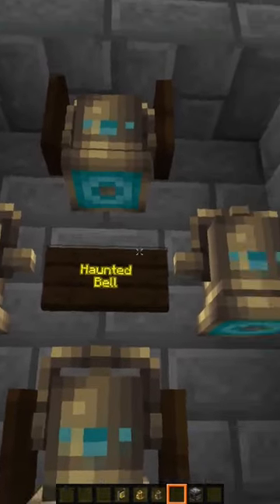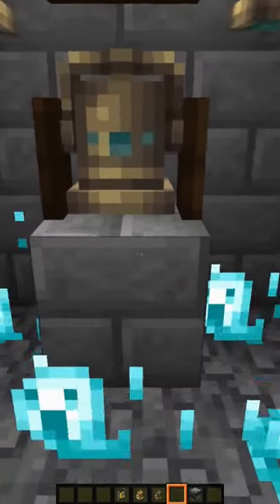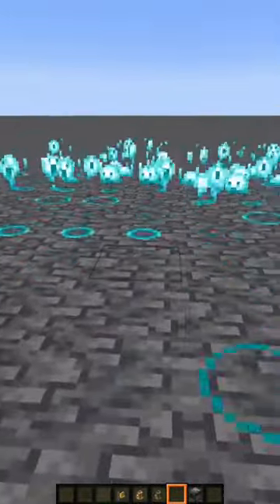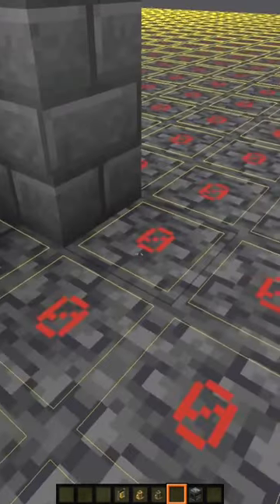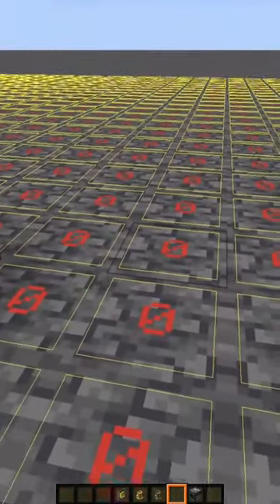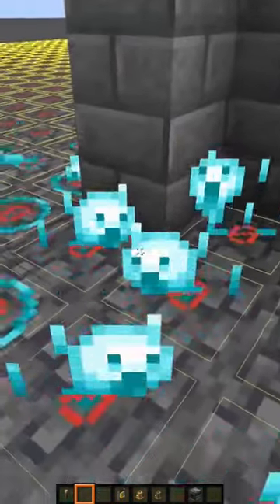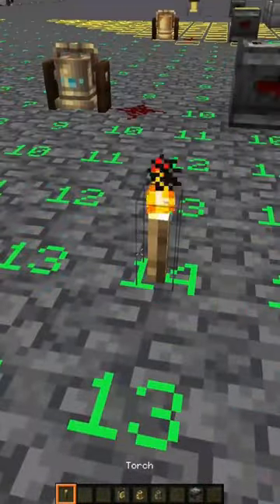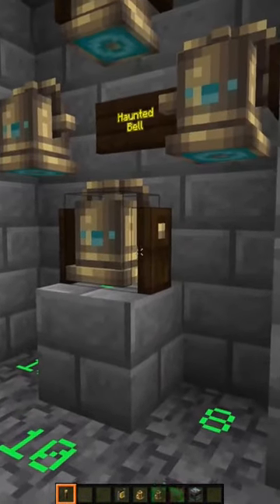The Haunted Bell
In this Minecraft tutorial for the Create Mod we're going to learn everything there is about bells in the create mod, and you may be surprised at some of their secrets.

Check out this video if you want to learn how to make the coolest Sea Pickle Farm with the Create Mod!

💎Minecraft:
1.18.2 Java